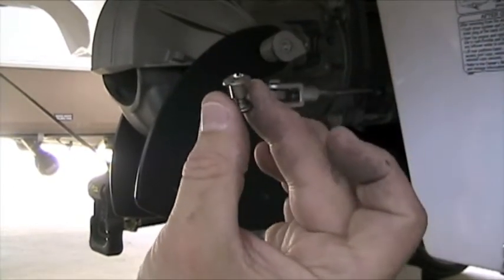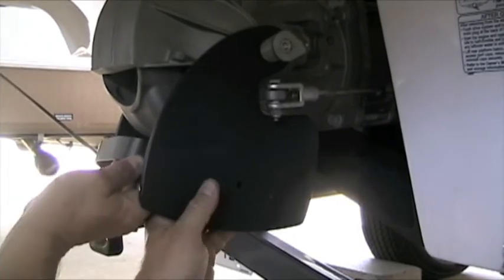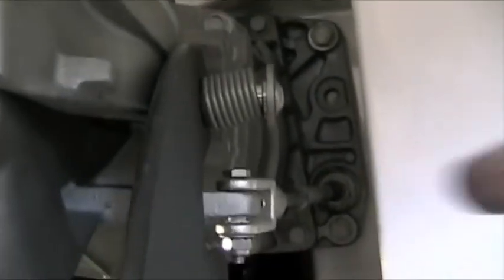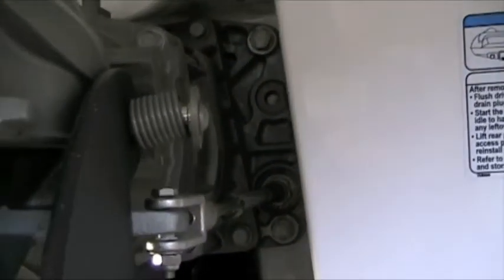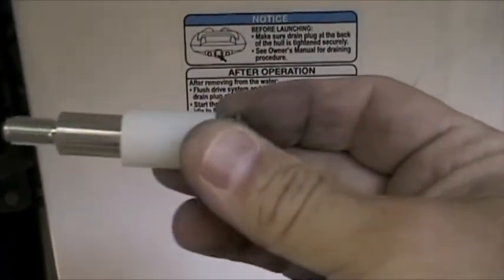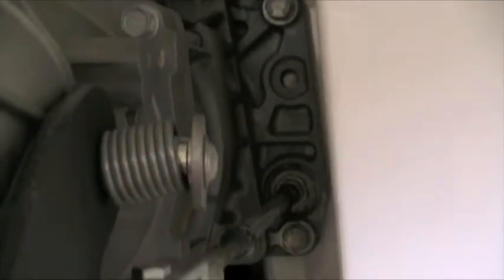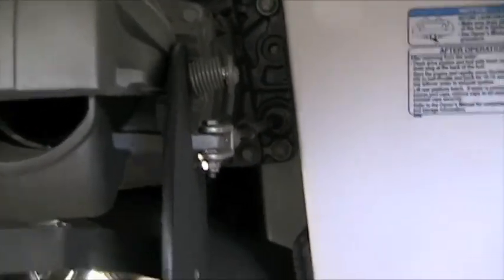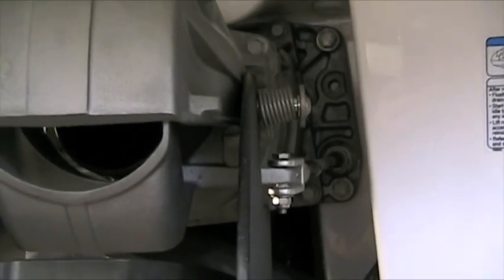Thrust Vectors (Part 2 of 4)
Part 2 of 4 : Thrust Vectors Installation